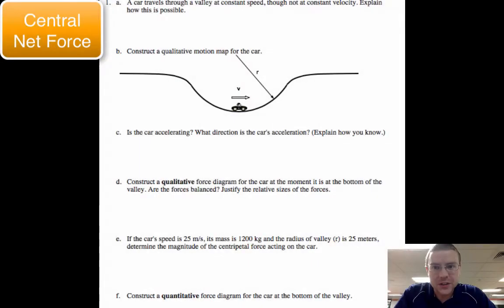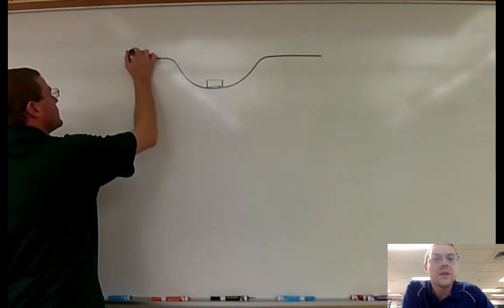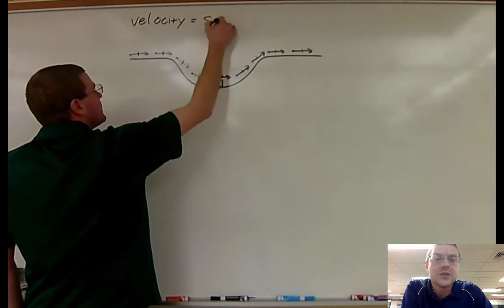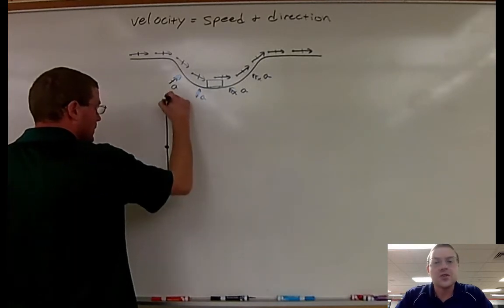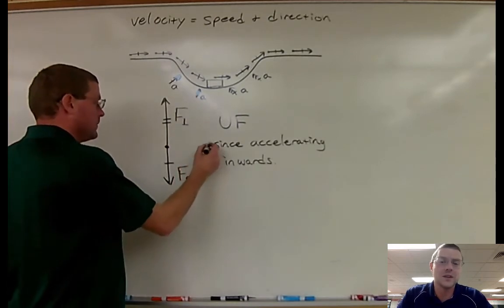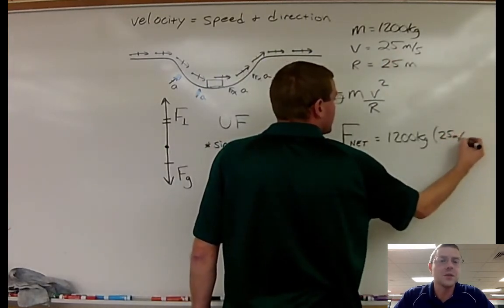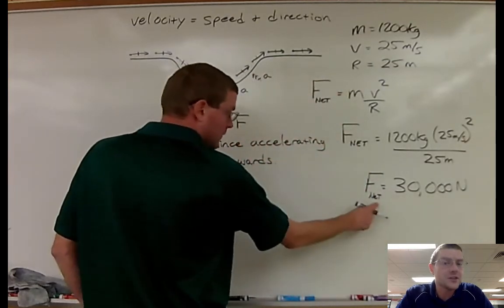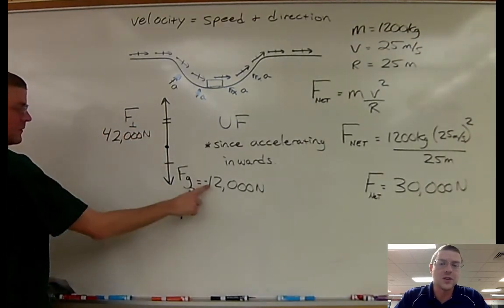ASTRO Fc Problems Part 1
Practice problems using Central Net Force equation.